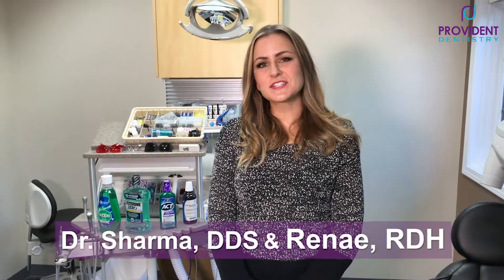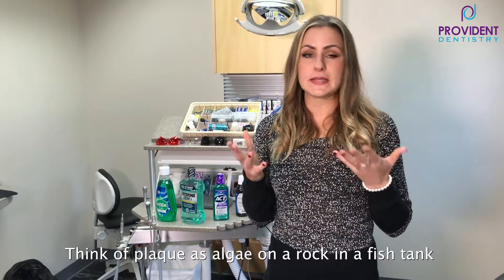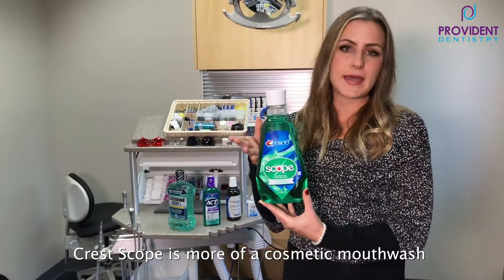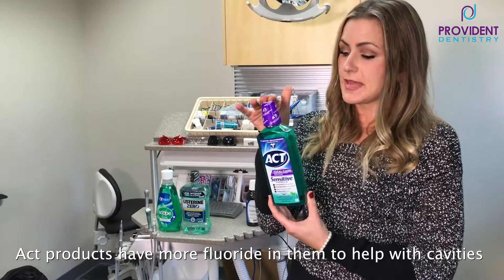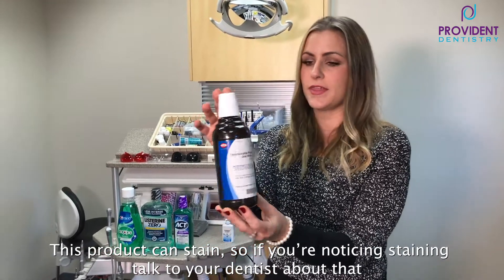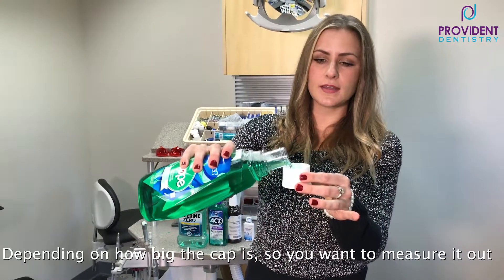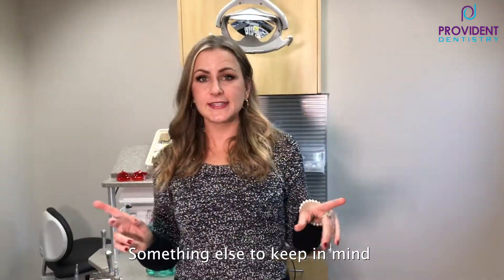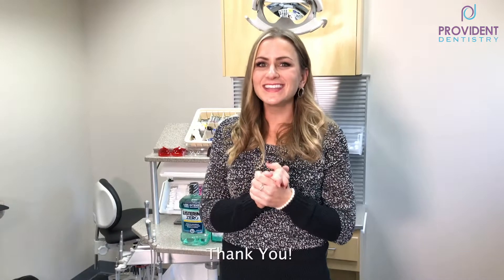Confused with so many Mouthwash Choices - we can decode them for you!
Today we’re going to be talking about mouthwashes. A lot of my patients ask me if they have to floss or brush that often because they use mouthwash. So, let me say mouthwash is not a substitute for brushing and flossing.

You can think of plaque as like algae on a rock in a fish tank the mouthwash just kind of washes over that you need a mechanical action to get that plaque off so remember, it’s not a substitute it’s just an added benefit.

You don’t have to use it but if you do like to use mouthwash let’s go through the different types.

Crest Scope is more of a cosmetic mouthwash, it helps freshen breath and it has a pleasant taste.

Listerine Zero has anti-bacterial properties in it, so if you’re prone to gingivitis or gum disease you can use this after brushing and flossing.

Act has more fluoride in it to help with cavities so if you’re prone to cavities you’re going to want to use the Act. Listerine also makes a mouthwash with fluoride in it.

Chlorhexidine Gluconate Oral Rise is something your dentist would prescribe to you if you’re prone to gum disease, or periodontal disease that would help with that. You can get stained with this so if you notice staining talk to your dentist and we can help you with that. Biotène is good for dry mouth so if you feel like your mouth is dry this will provide you some relief.

With mouth rinse, you’re going to want to follow the directions on the back of the bottle. Usually it’s about 3/4 of a cap full depending on how big the cap is. You want to measure it out and swish for 30 seconds.

Something you also want to keep in mind with kids, don’t give them mouth rinse unless you’re sure that they can spit. Reall little kids can end up swallowing it, if you or your child swallows it you can contact poison control.

If you have any questions, you can call, email, or Facebook message us. Thank You!